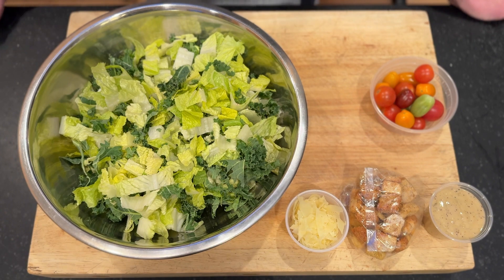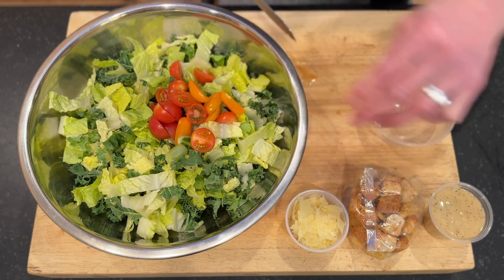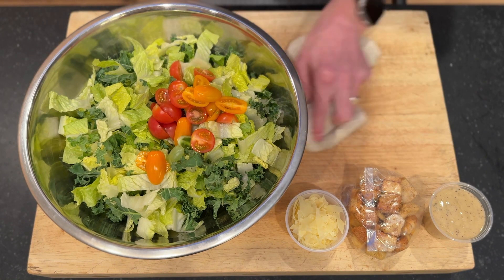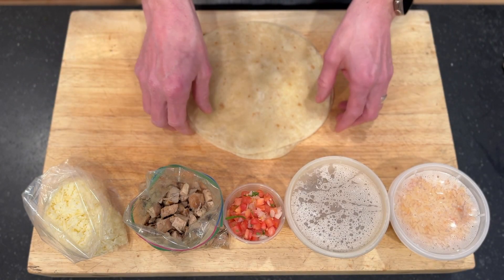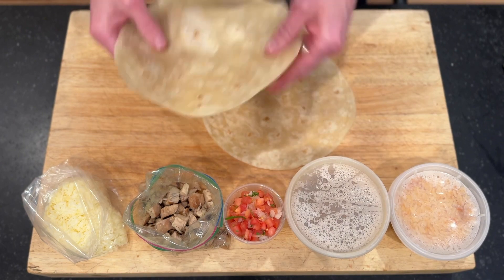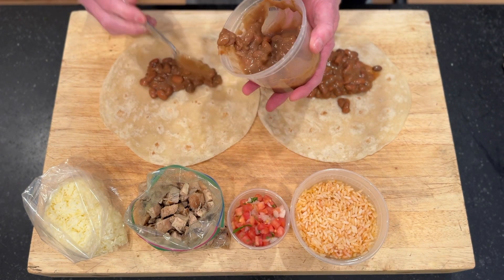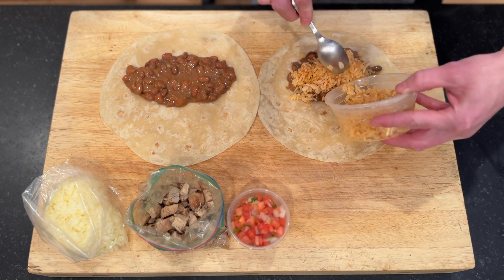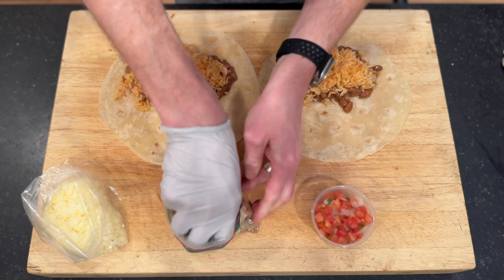Meal House 2-29-24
Grilled Chicken Burrito with Pinto Beans, Rice, Pico, Monterey Jack Cheese & Mountain West Burrito Hot Sauce + Kale Caesar Salad with Tomatoes, Shaved Parmesan & Croutons